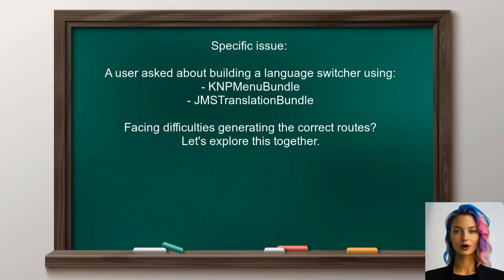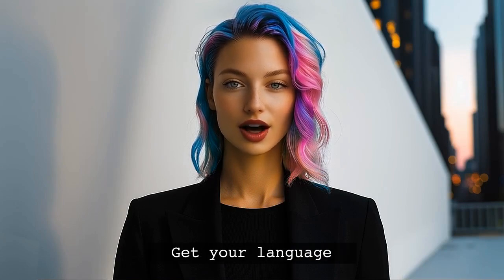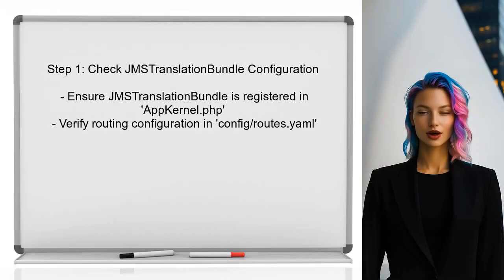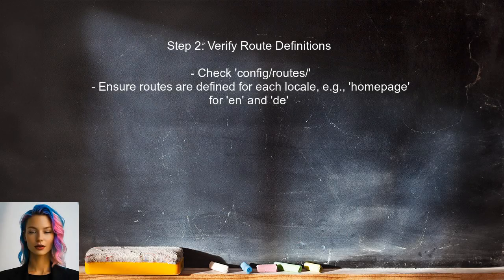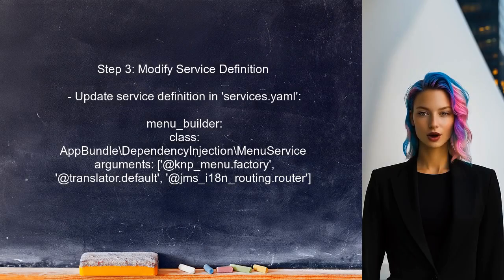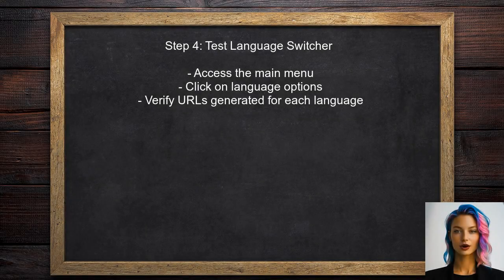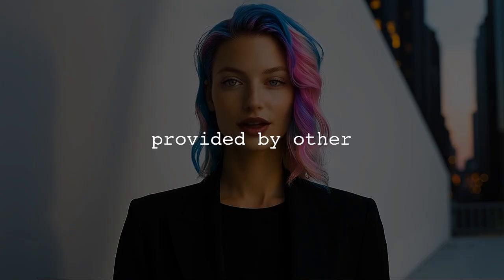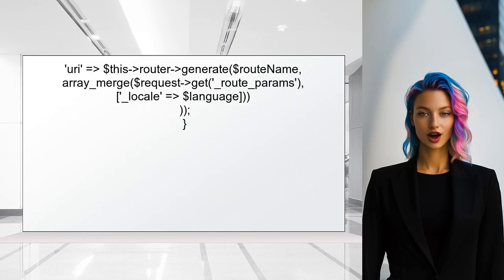Symfony 3: Fixing Translated Routes Issue with Router in Service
In this video, we dive into a common challenge faced by developers using Symfony 3: fixing issues with translated routes when utilizing the router in a service. We'll explore the intricacies of route translation, how it impacts your application's functionality, and provide practical solutions to ensure your routes work seamlessly across different languages. Join us as we enhance your Symfony skills and streamline your routing process!

Today's Topic: Symfony 3: Fixing Translated Routes Issue with Router in Service

Related to